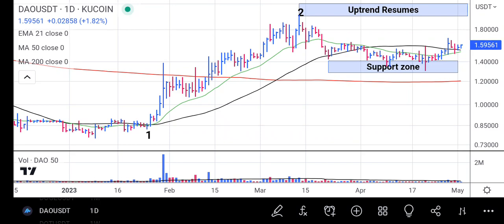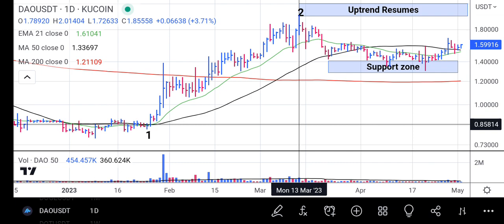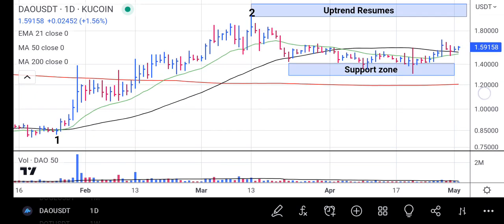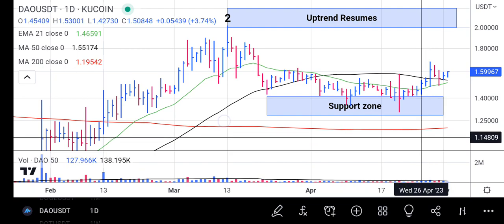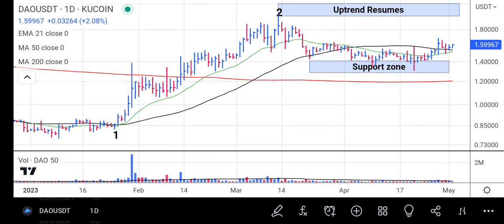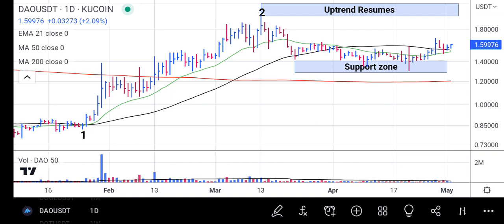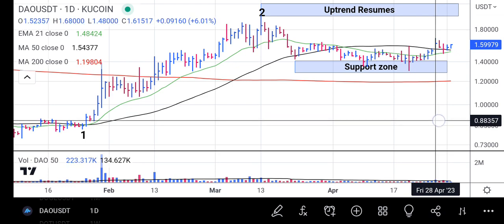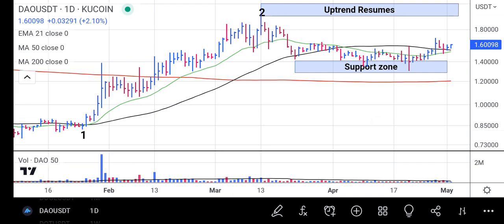Daomaker DAO Price Analysis Today - Daomaker Coin News Today - DAO Price Prediction - DAO Update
In this video I talk about Daomaker Price Now and DAO Price Analysis. I carry out a technical analysis of this cryptocurrency and give a price update